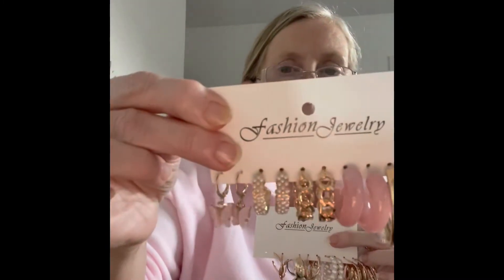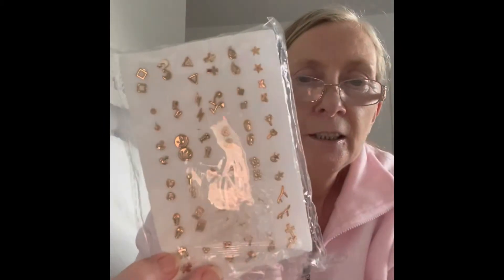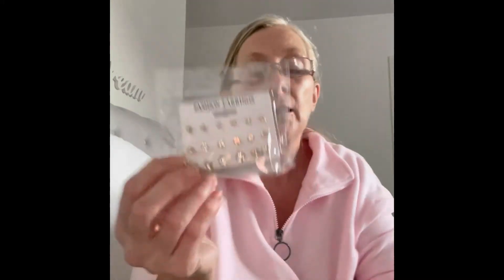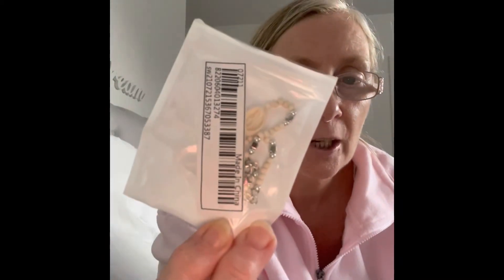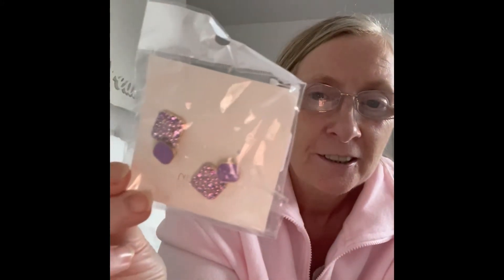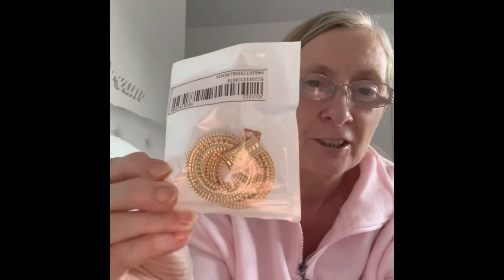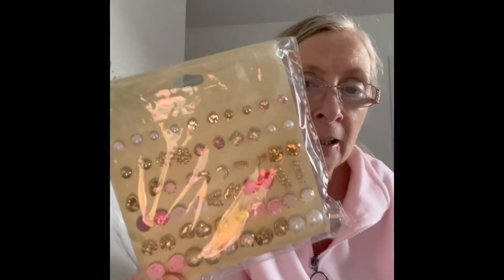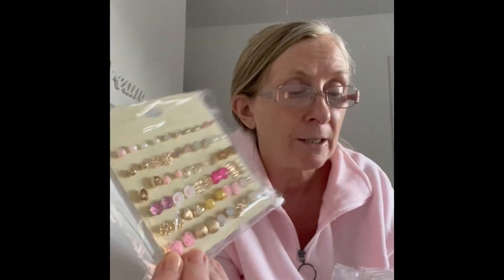SHEIN jewellery haul chat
Chatting about my Shein jewellery plenty exciting stuff great value and lots to choose from shopping